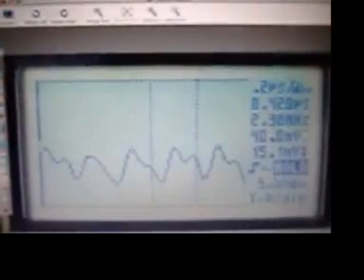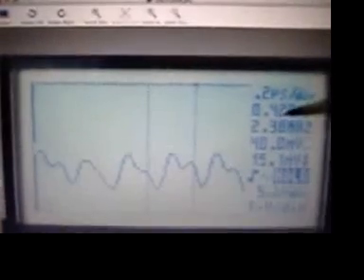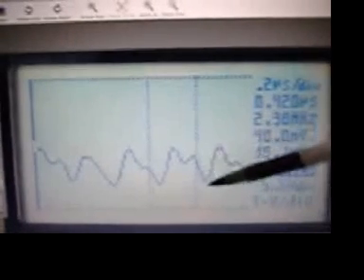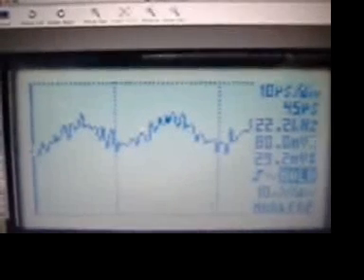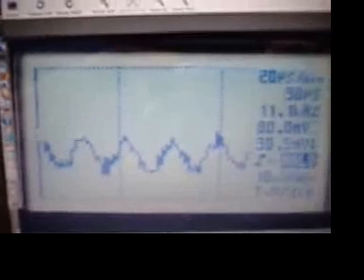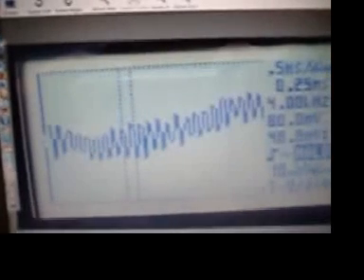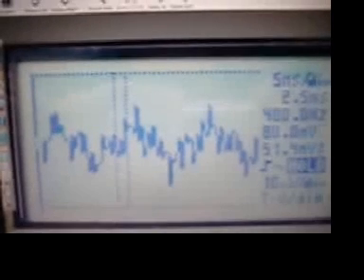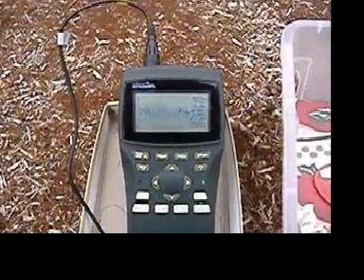Earth Battery Scope-shots with scope Explanation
These Scope pictures are waveforms taken of my Newest Earth Battery arrangement. It combines a normal earth battery with 2 probes with two Stubblefield coils appended to each probe. I am using this opportunity to show what some of the scope elements are and also to show the full range of the waves visible from 0.2 microseconds to 5milliseconds. At the end of the demonstration is a short clip of the final 5 millisecond wave in action.
I hope you enjoy watching this.